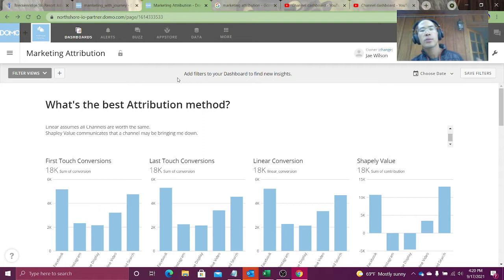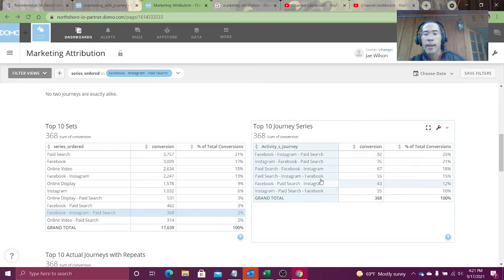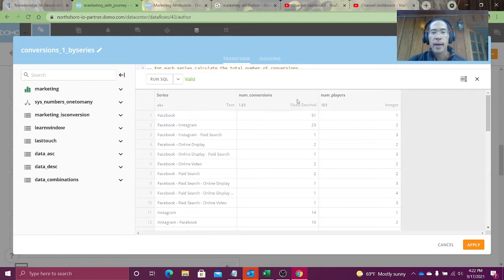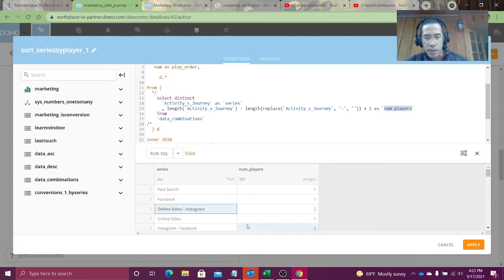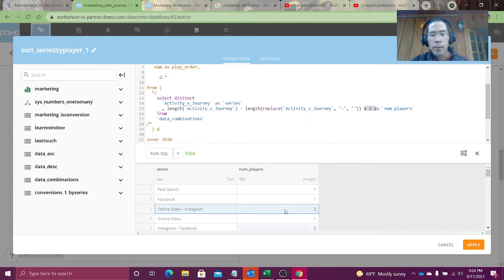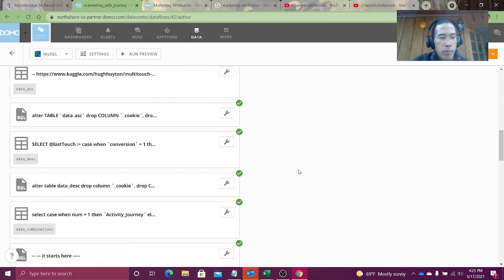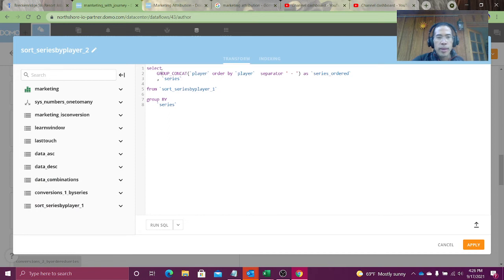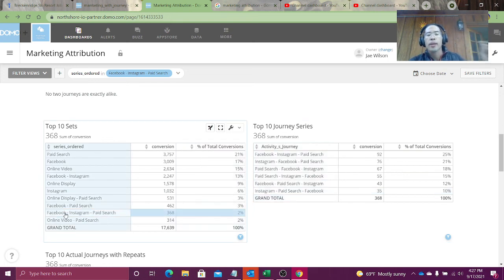Domo + Marketing Attribution & Shapley Value p2 // sort a multi-valued column in MySQL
Part 2 of the Domo Marketing Attribution series. This video covers how to sort a multi-valued column in MySQL — a necessary step when working with multi-touch attribution data where a single row may contain an ordered list of marketing channels.

If you're building Shapley Value or other cooperative game theory attribution models in Domo, properly ordering channel sequences is foundational. This technique applies to any scenario where you're storing comma-separated or JSON-encoded lists in a MySQL-based Beast Mode or dataflow and need deterministic sort behavior.

- How to sort multi-valued (comma-delimited or JSON) columns in MySQL
- Why sort order matters for attribution sequence analysis
- Practical implementation inside Domo's ETL layer